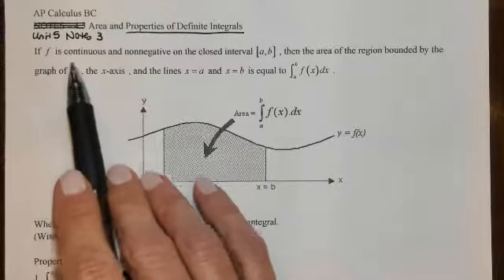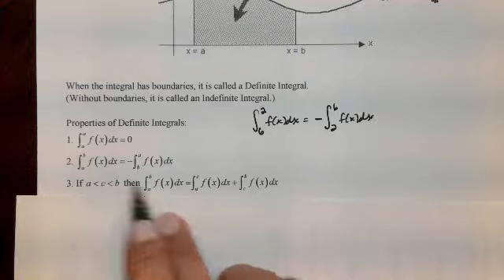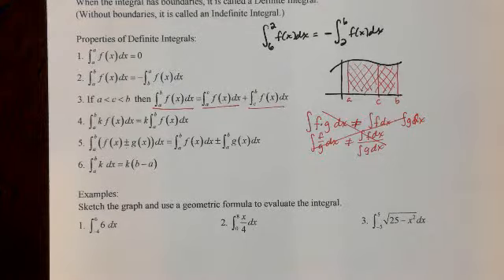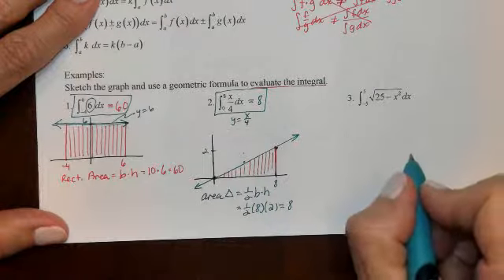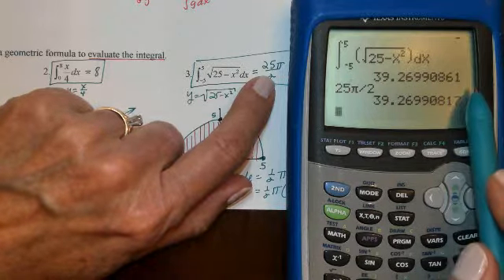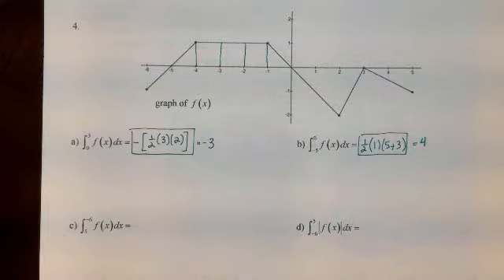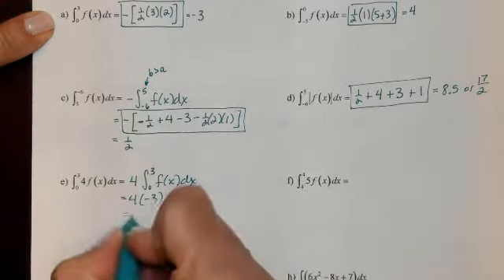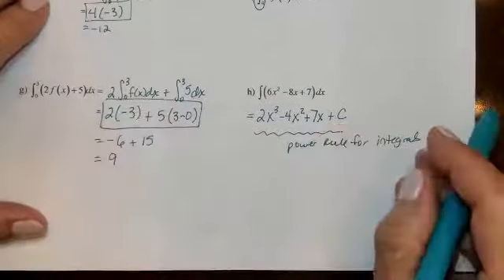Unit 5 Notes 3 Area and Properties of Definite Integrals